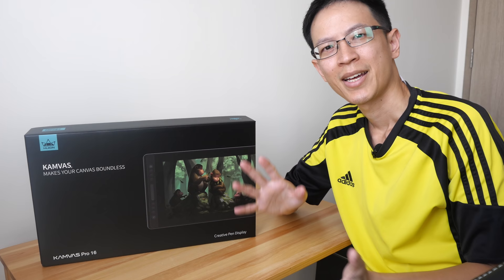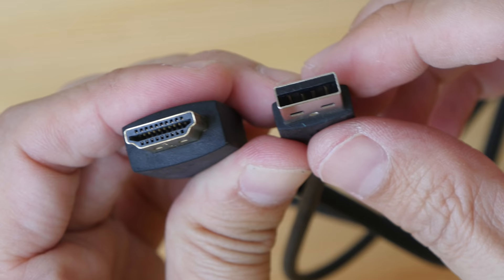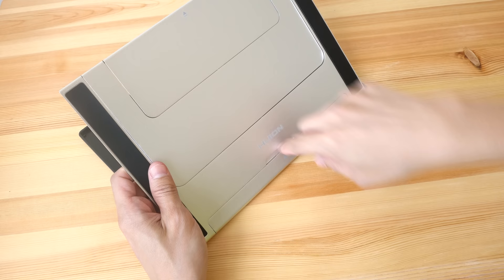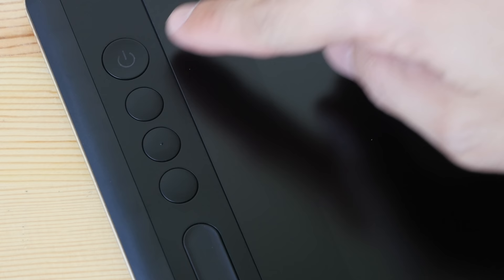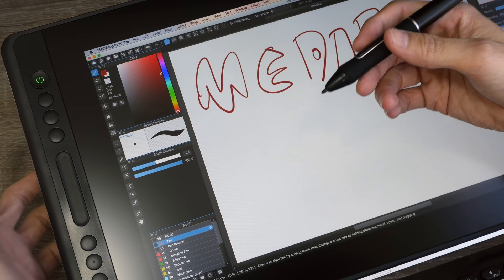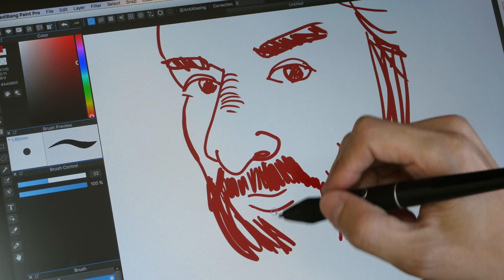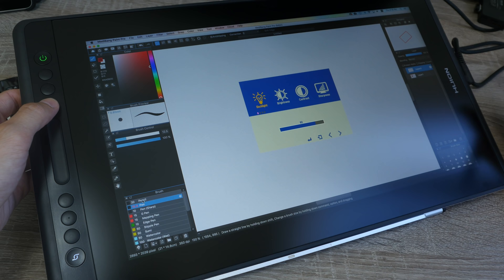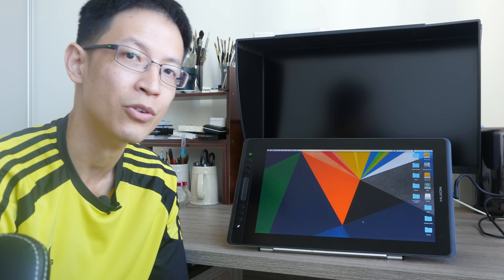Unboxing Huion KAMVAS Pro 16 pen display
The Huion KAMVAS Pro 16 has a matte AdobeRGB screen and has absolutely no parallax. The battery-less pen supports 8192 levels of pressure and has tilt sensitivity.

TIME STAMPS
00:00 - Intro
01:15 - Items included
02:22 - Stand
03:50 - Pen
04:42 - Display
06:58 - Drawing test
10:12 - Parallax
11:06 - Tilt sensitivity
11:55 - Conclusion

Code: PARKA16
Valid time: May 24 to June 24, 2019
Products: Kamvas 16 and Kamvas Pro 16 (Only)